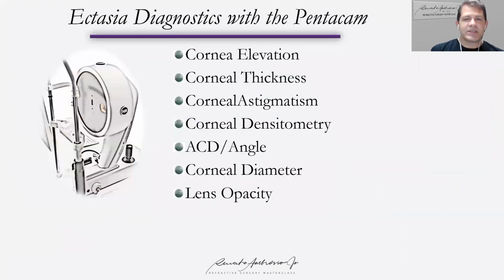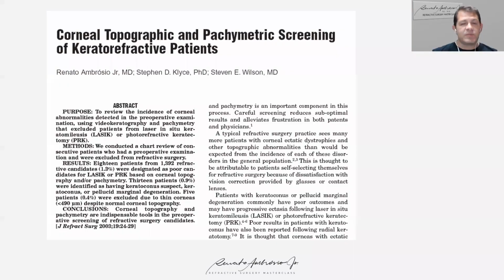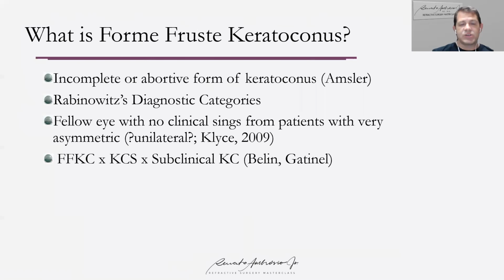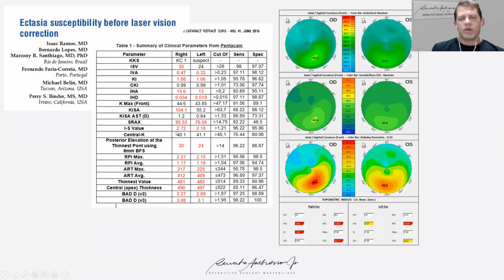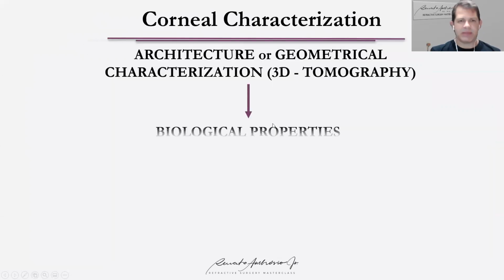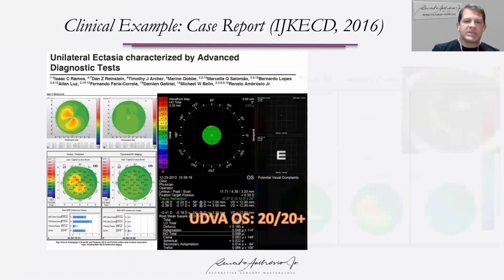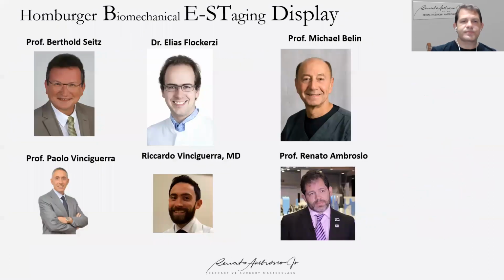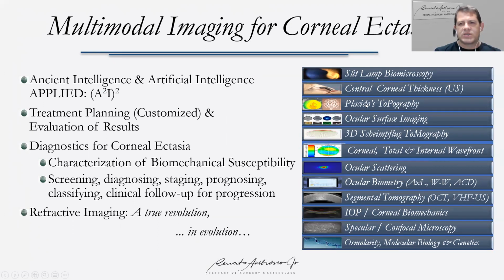Advances in Diagnostics for Corneal Ectatic Diseases - HSIOIRS 2022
Reprise do Congresso realizado entre os dias 10 a 13 de março agora (2022).